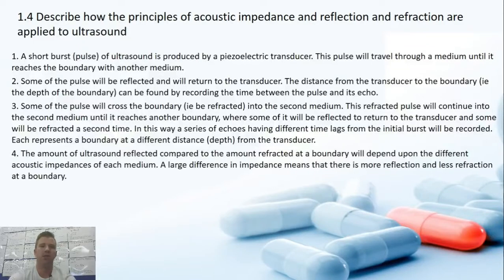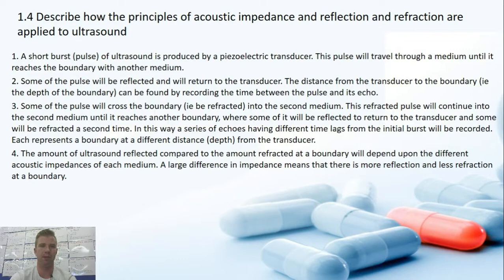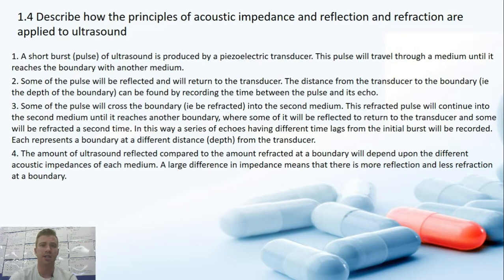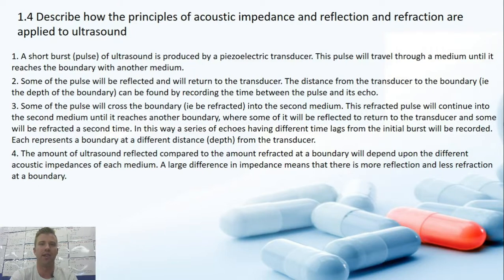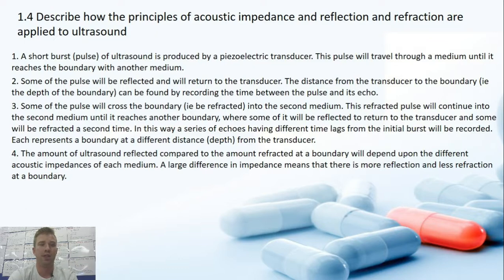1.4 HSC Physics - Medical Physics